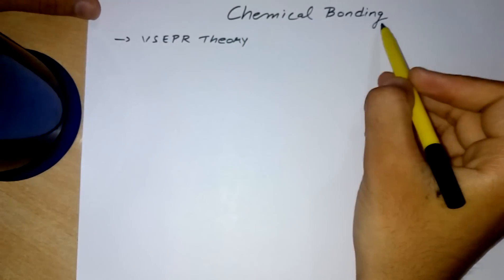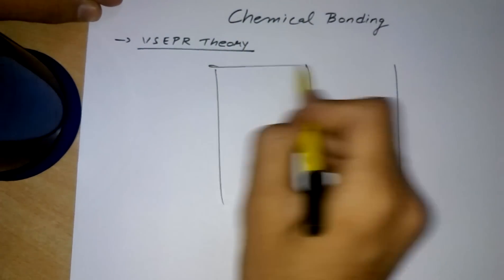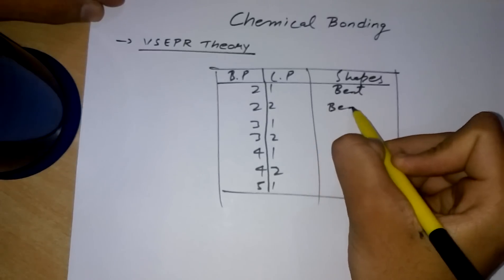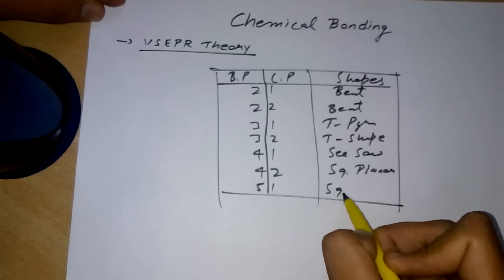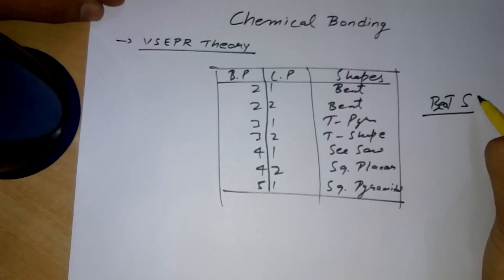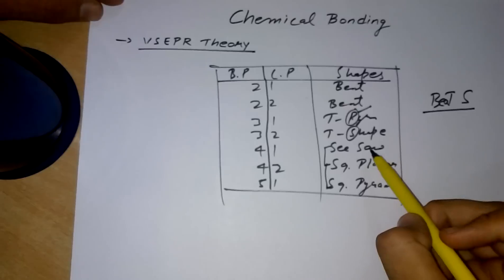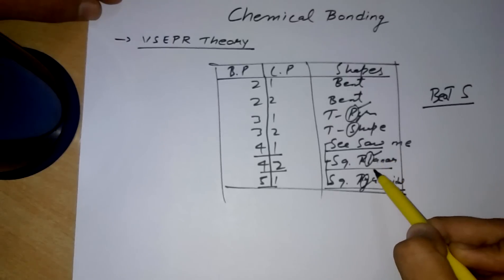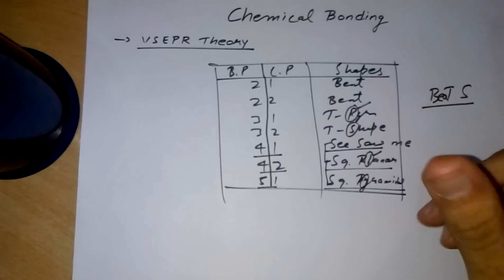Memorising Tip to learn Various Shapes in Vsepr Theory (Best Shortcut)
If you are new to chemical bonding or find difficulty while dealing with Vsepr theory then you are at right place. This visual will help you learn them quick and easy. Please mention your Doubts or Queries in comment section below